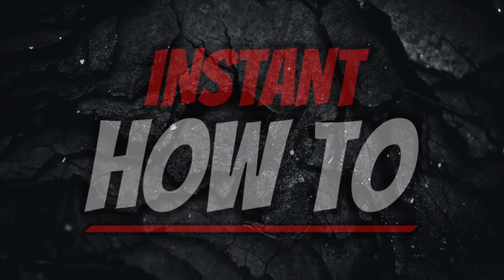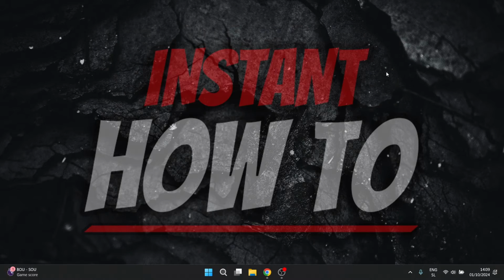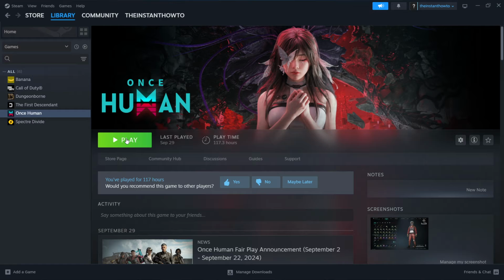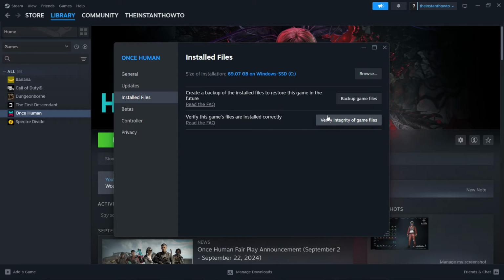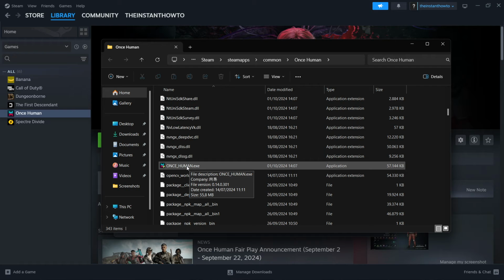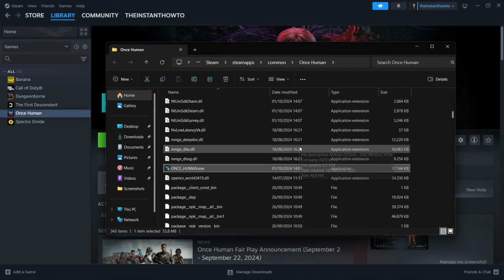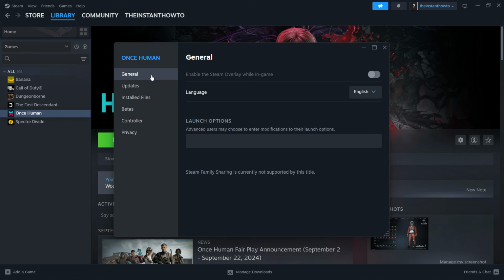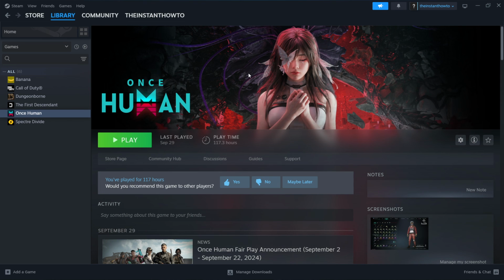Fix EA SPORTS FC 25 Crashing At Startup Error On PC/Laptop (FULL GUIDE 2026)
In this video, I'll show you how to fix ea sports fc 25 crashing. This is a full guide on ea sports fc 25 crashing fix.

In case you've been trying to fix ea sports fc 25 error, this is the video you need to see!